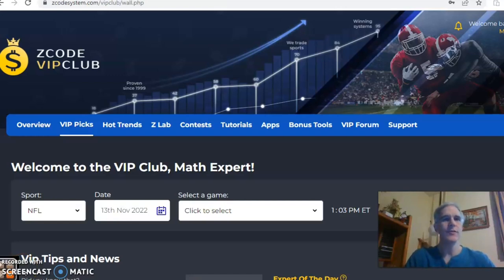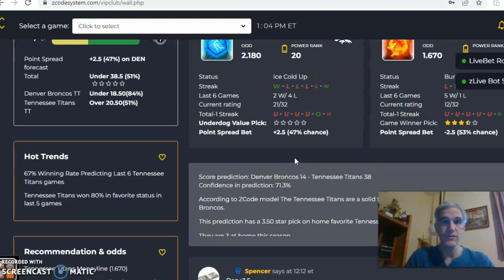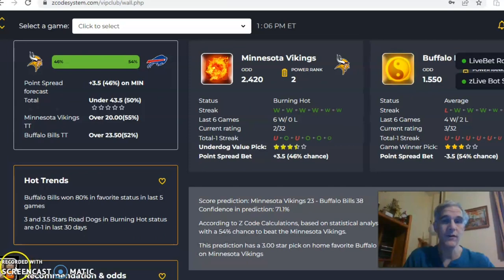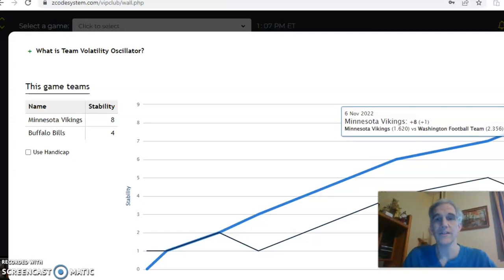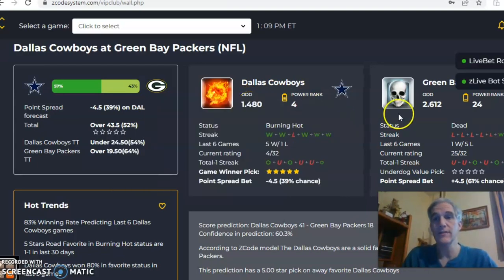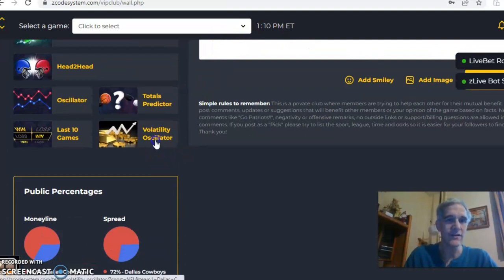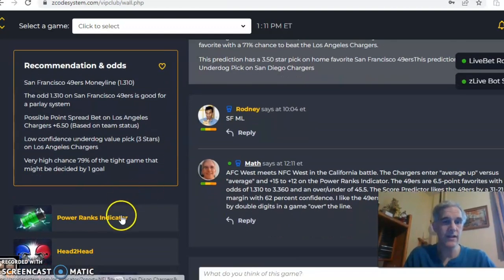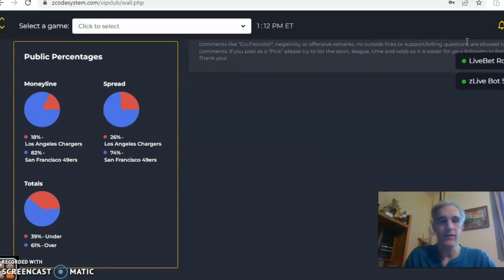NFL PICKS: PREDICTIONS WITH ZCODE SYSTEM TOOL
NFL Picks Week 10: Vikings at Bills Headline Action
The NFL has surpassed the halfway point and teams are beginning to make runs for the postseason. There is a full slate of games on the schedule for week 10 with the Vikings at Bills highlighting the play.
🏈 Find out the NFL Picks here!